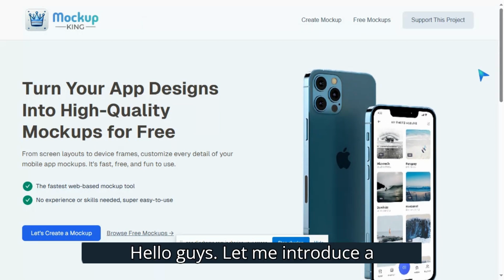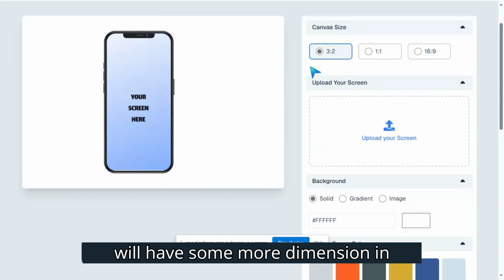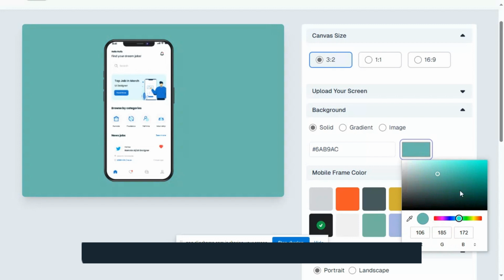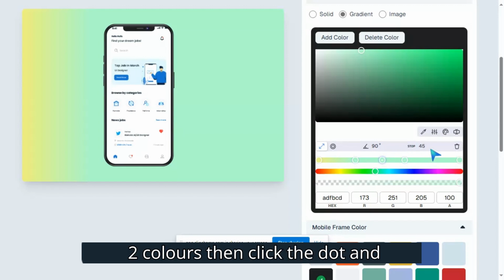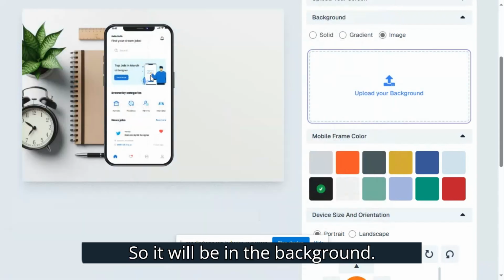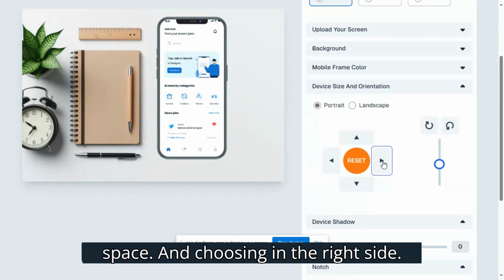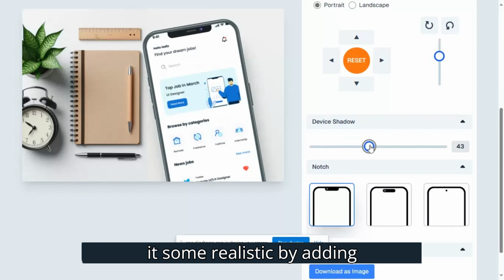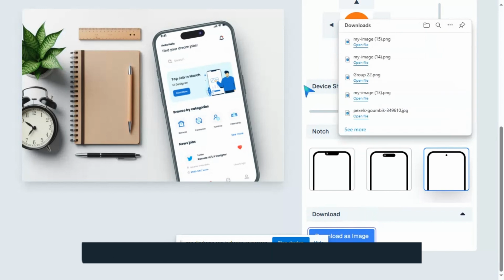Game Changing Mockup Creation Tool is Here - FREE to use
🎉 Welcome to MockupKing.art! | Turn Your App Designs Into High-Quality Mockups for Free 🎉

🚀 We’re excited to launch MockupKing.art, the go-to platform for high-quality, customizable mockups designed to elevate your creative projects! Whether you're a designer, marketer, or business owner, our diverse collection of mockups will help you showcase your designs professionally and beautifully.

✨ What is MockupKing.art? MockupKing.art is a new, user-friendly platform offering a vast library of premium mockups across various categories—apparel, branding, digital devices, packaging, and much more! With easy customization options, you can create the perfect visuals to bring your ideas to life.

🌟 Why Choose MockupKing.art?

Quality & Detail: We prioritize realistic, high-quality images to ensure your designs look incredible.
Easy to Use: Simple customization tools make it easy for beginners and pros alike to get stunning results.

🔥 Check out MockupKing.art today and start creating!